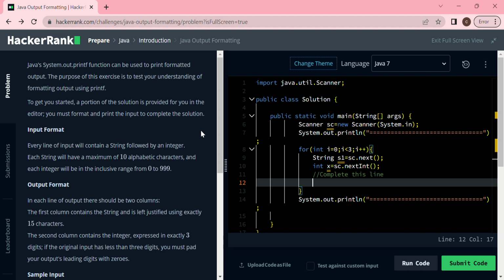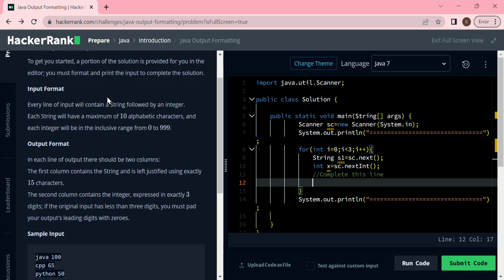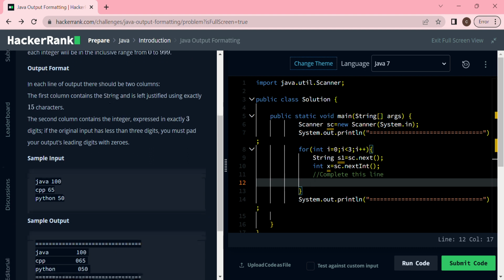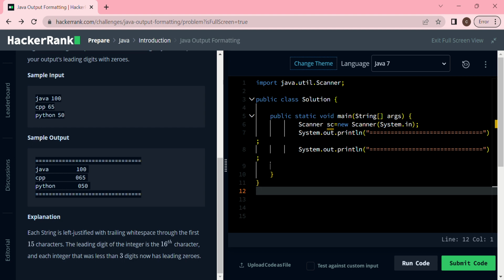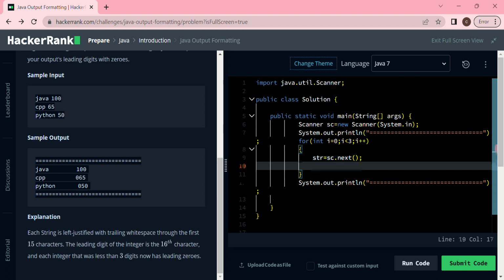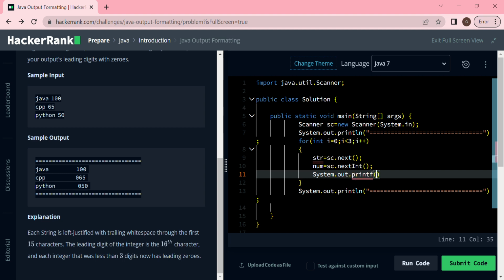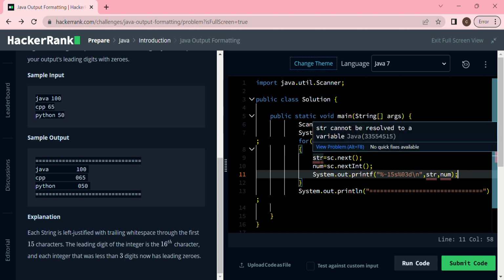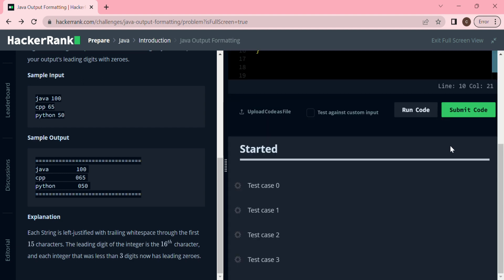Java Output Formatting Hackerrank Question explanation with solution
this video solves the basic Hackerrank java question about output formatting in java